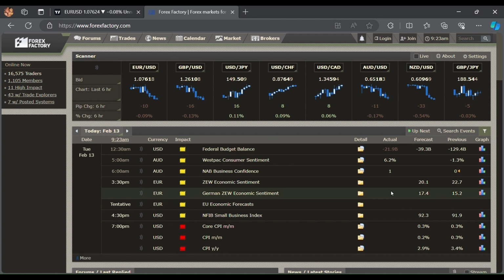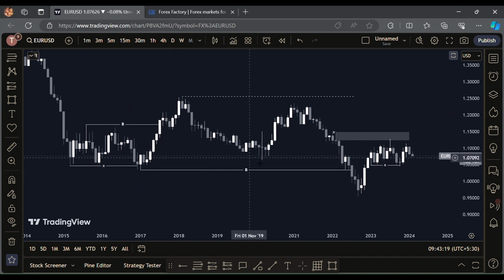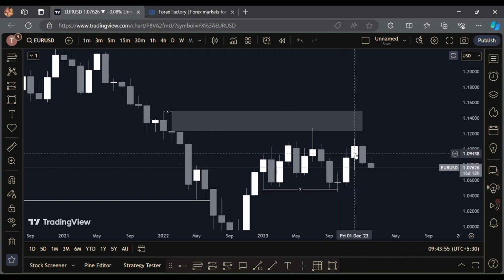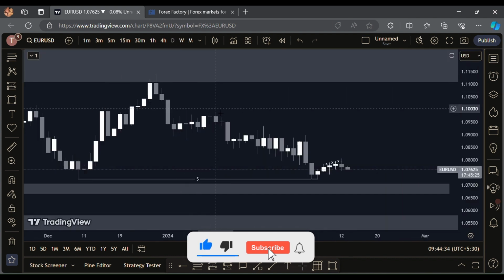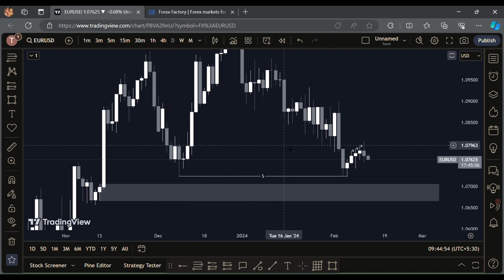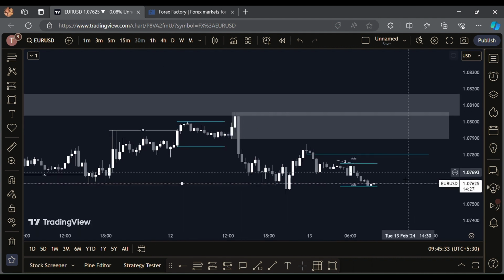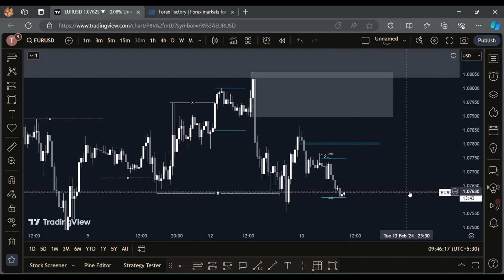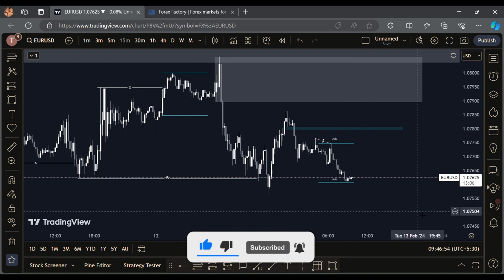EURUSD ANALYSIS TODAY | Tuesday 13 February 2024 | EURUSD FORECAST